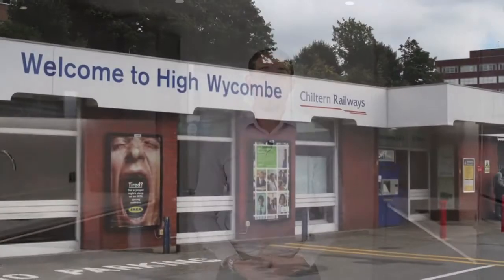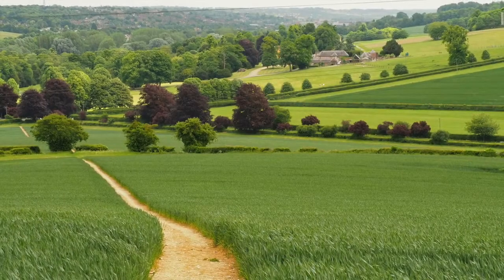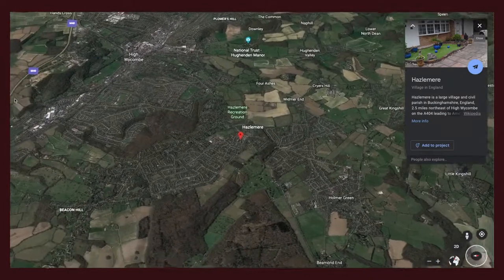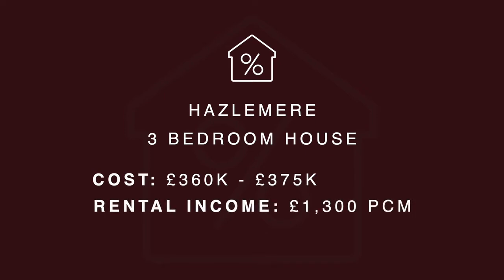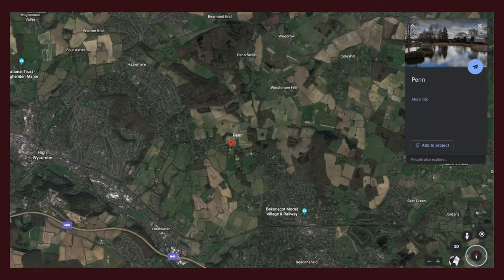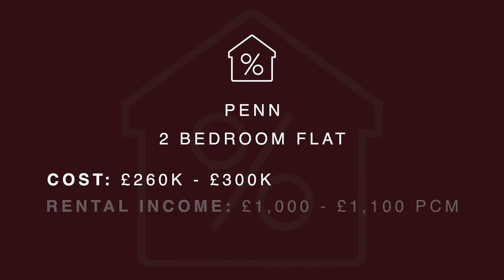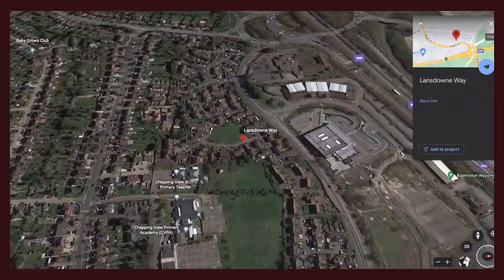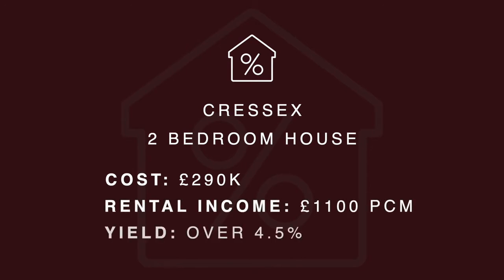Kingshills - Buy to Let Locations